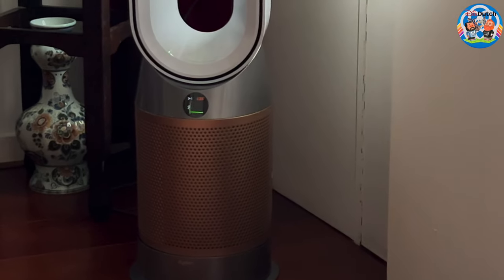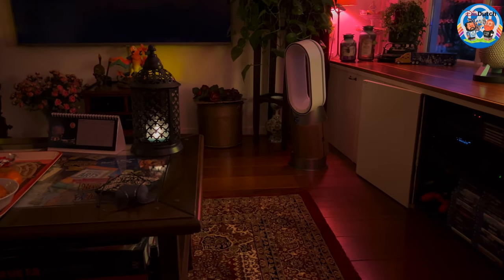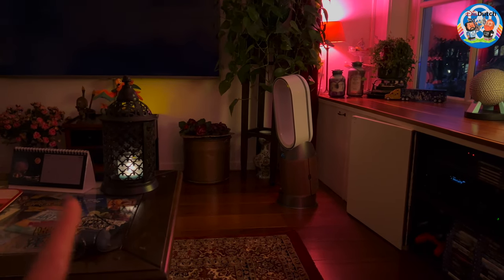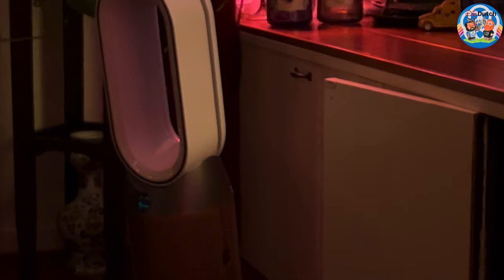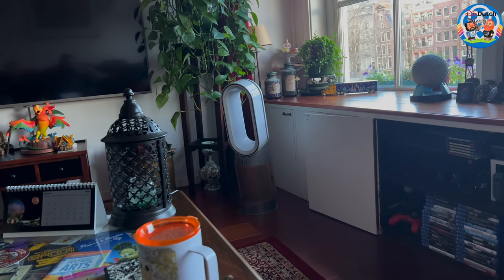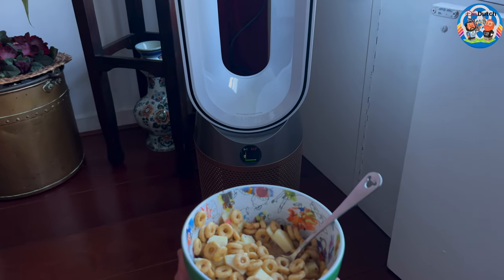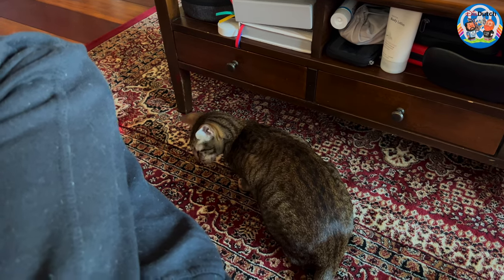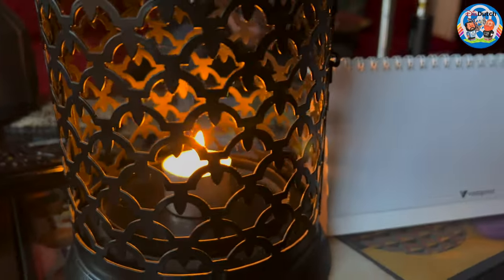fully Testing Dyson Purifier Hot + Cool Formaldehyde HP09